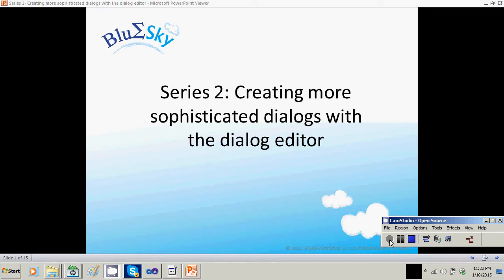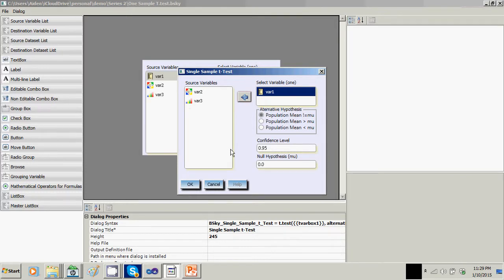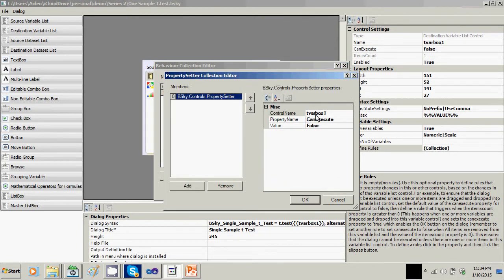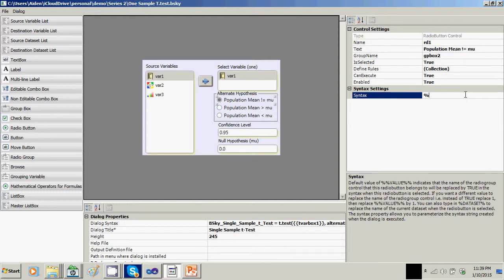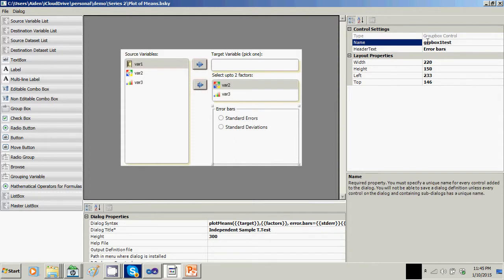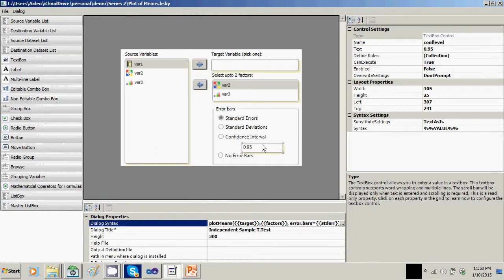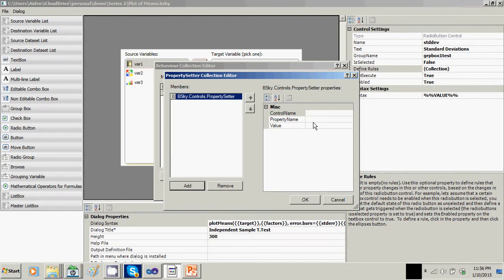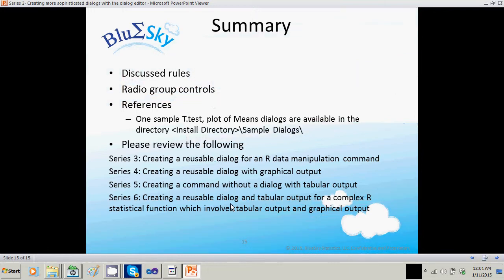Series 2: Creating more sophisticated dialogs with dialog editor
Creating rules
Radiobutton group control

BlueSky Statistics is a comprehensive statistics application allowing you to access thousands of functions available in R through an interactive GUI